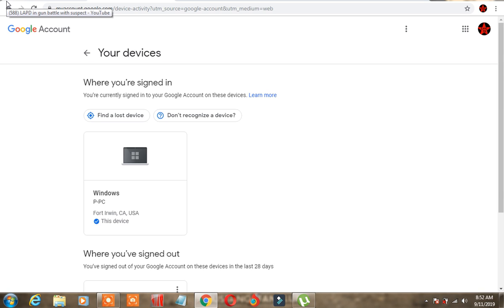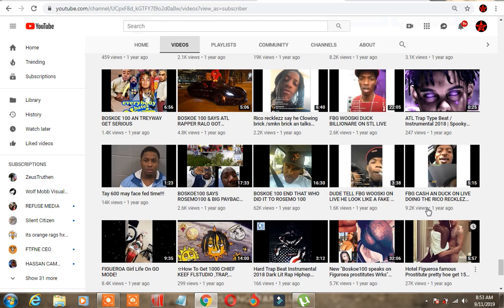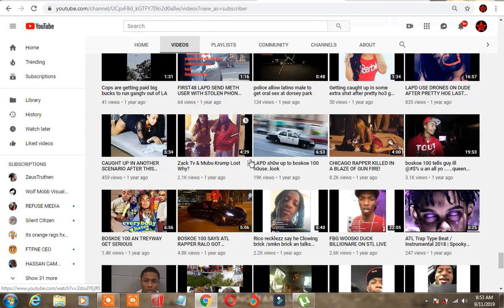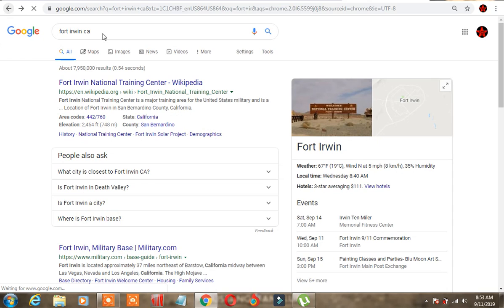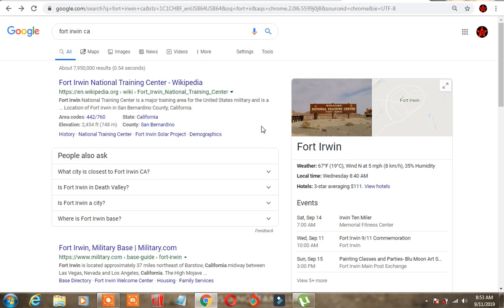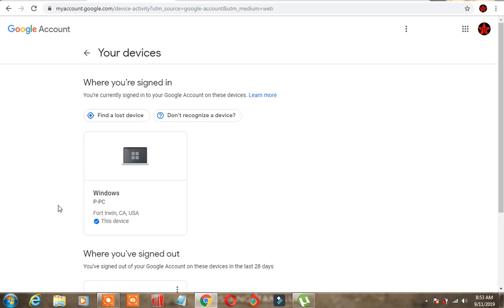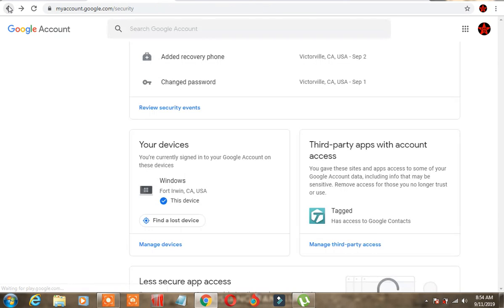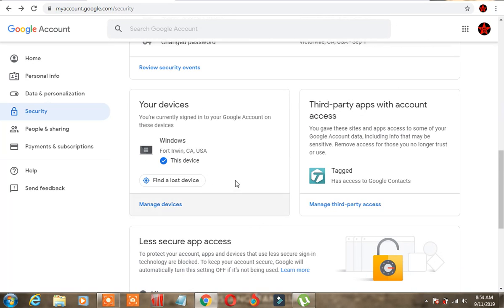Gangstalkers Lost Against Me !